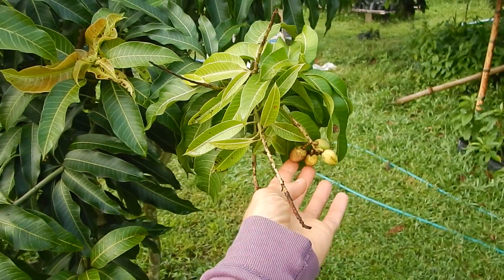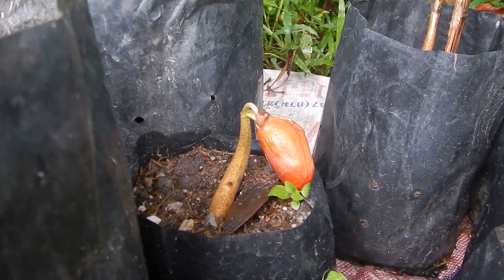Force Flowering (Mango Trees)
Just for the record, the use of potassium nitrate (mineral and chemical) is not used anymore at Lek & Greg Vegan Camp
Salt is also a mineral and chemical like potassium nitrate and is used in organic farming

Is forcing a plant to flower a good strategy? I don't think so. In Northern Thailand we have a very well defined dry season which makes the plants produce flowers "naturally".

Some people think it will stress the plant and it will not produce more, but what do you think?

I think we should give the plant the best growing conditions and make nature do it's thing.

Read more about inducing flowers on plants in Thailand: Flower Forcing for Cut Flower Production with Special Reference to Thailand, Narong Chomchalow, Office of the President, Assumption University, Bangkok, Thailand